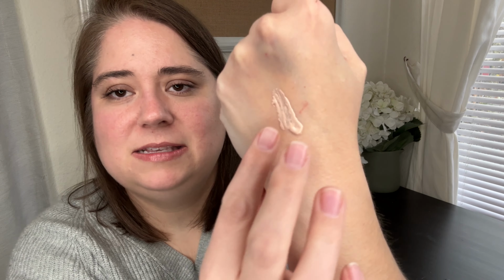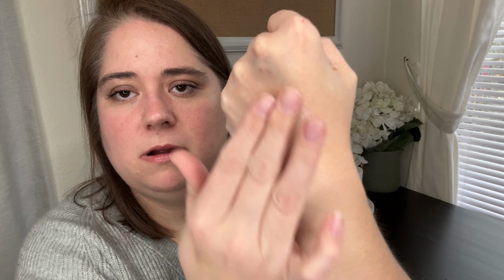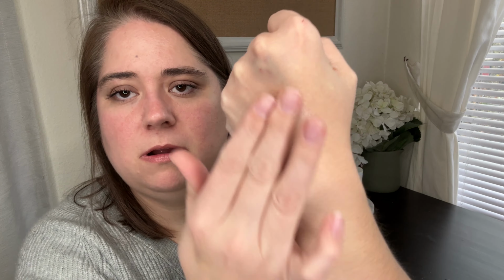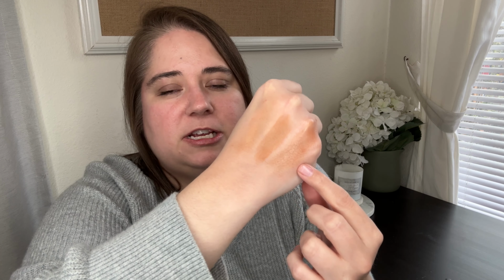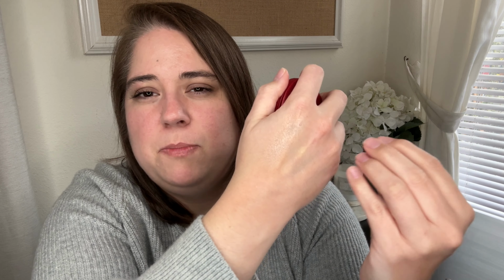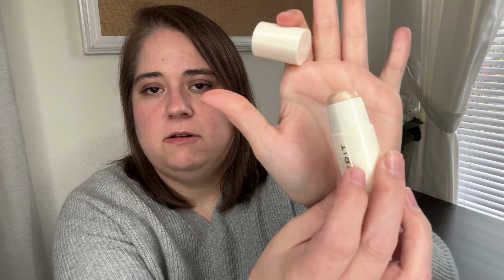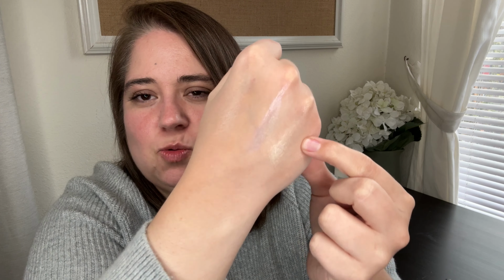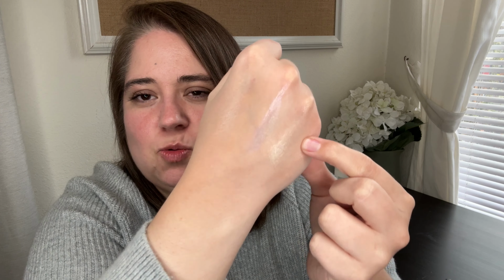top 3 favorites in every makeup category! (complexion edition)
My top 3 products in every single category (part one). This video will cover complexion products from primer to setting spray.

Time Stamps
Intro 00:00
Primers 00:29
Foundation 02:28
Concealer 04:42
Blush 07:45
Bronzer 10:51
Highlighter 13:01
Powders 15:00
Setting Spray 17:17
Wrap Up 19:02

Products Mentioned

This video is about my makeup favorites, these are top 3 favorites in every makeup category.